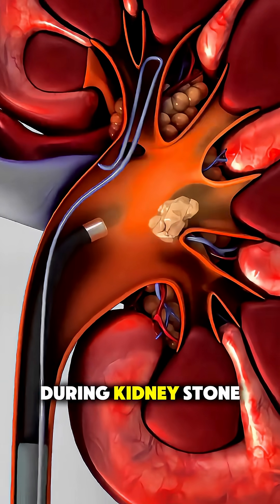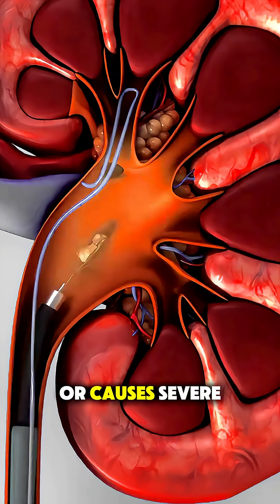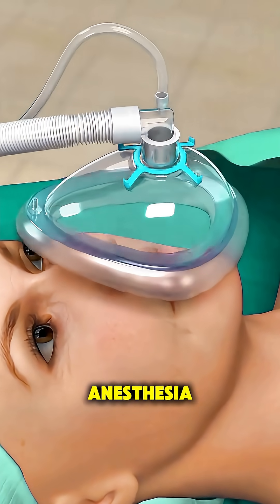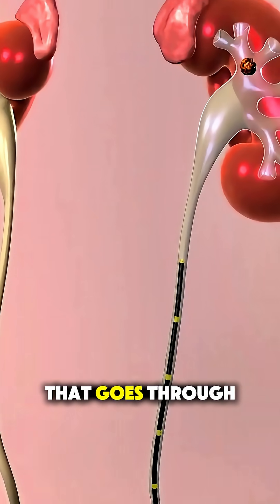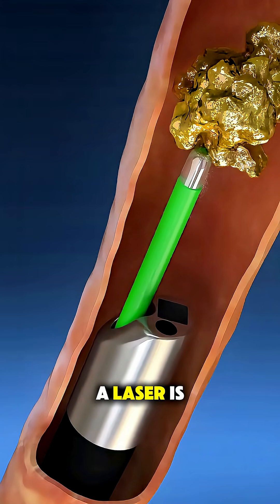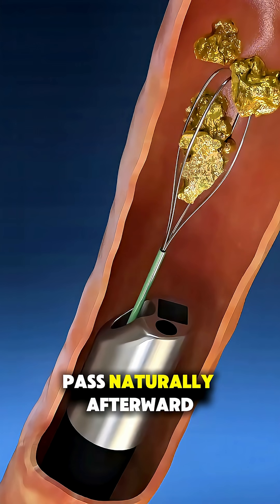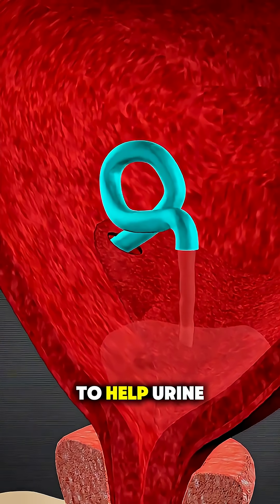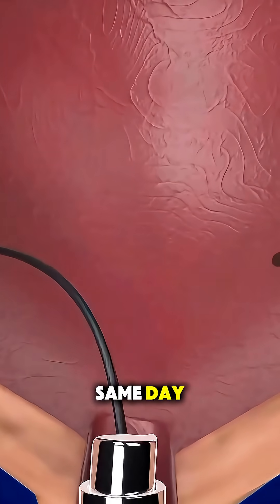How Kidney Stone Surgery Is Done | Medical Animation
Here’s how doctors remove kidney stones:
Tiny camera → Laser breaks stone → Stone pieces removed → Stent placed → Done!
Quick, safe, and minimally invasive.
Kidney stone surgery today is fast, safe, and almost painless.
Doctors use a thin camera and laser to break the stone without any cuts in most cases.